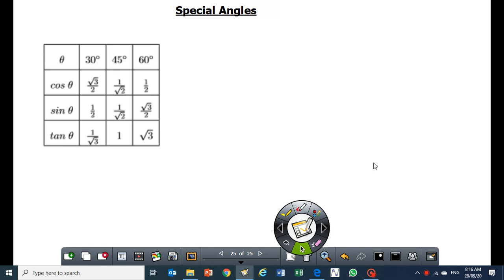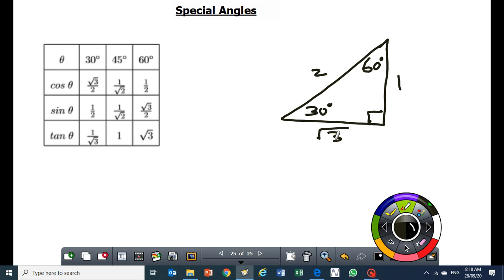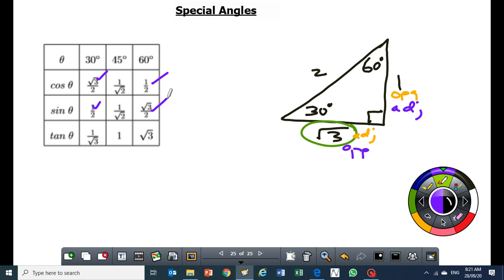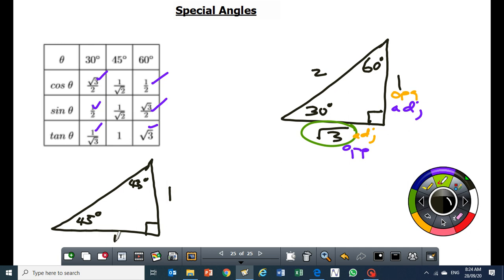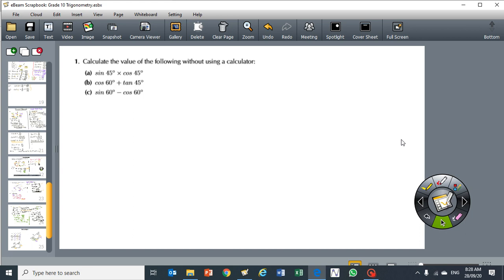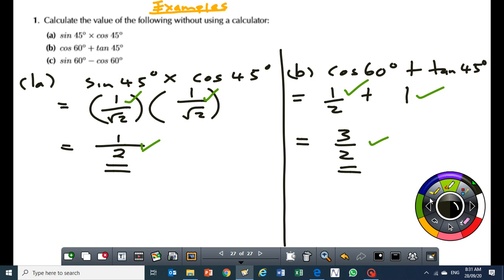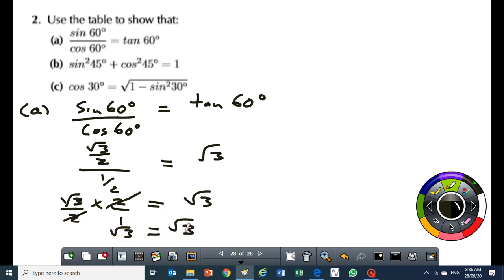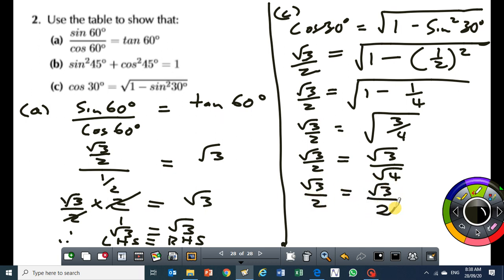Special Angles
In this video i taught the Special angles 30 ; 45 and 60